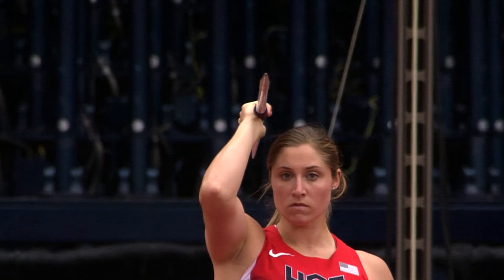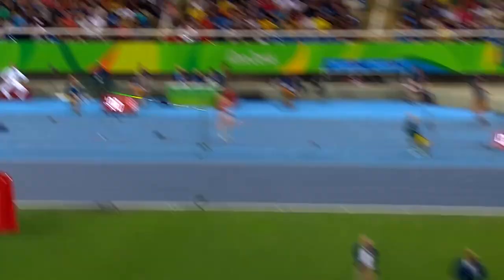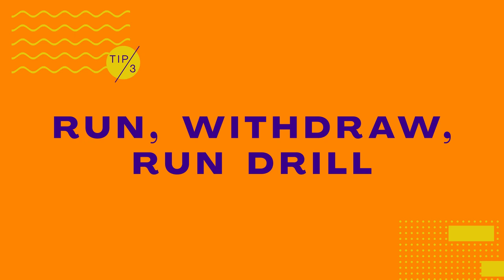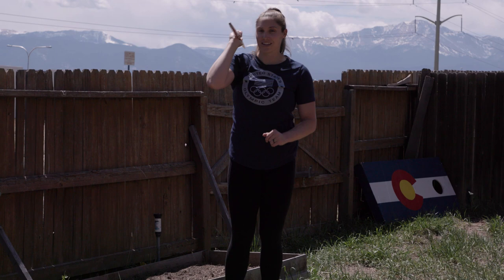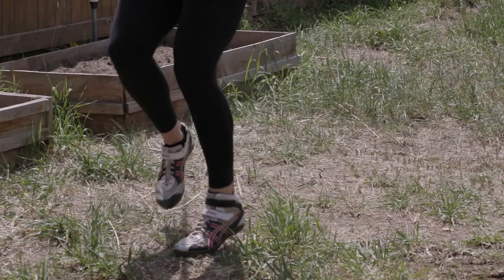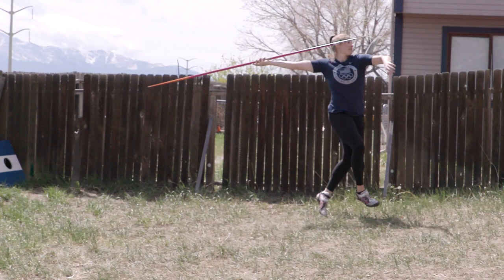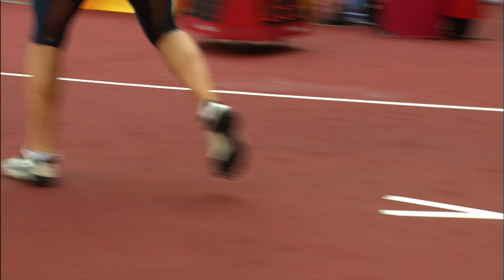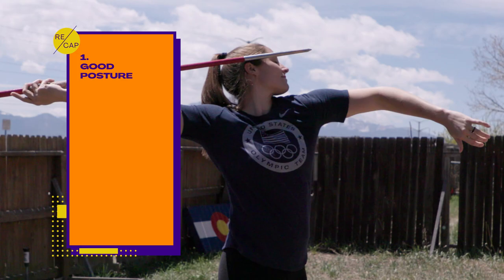How to Increase the Power of Your Javelin Throw ft. Kara Winger | Olympians' Tips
This time, US-American Javelin Athlete Kara Winger shows us how to throw the Javelin with the whole body and how to increase the power of the throw. She is a Team USA Javelin Thrower and Olympic Athlete of Beijing 2008, London 2012, and Rio 2016 - Enjoy watching!

Don't forget these Tips:
1) Good Posture
2) Weight shifts back onto your back leg
3) Smooth transitions and efficient runway movement